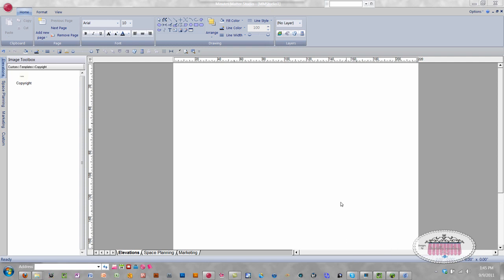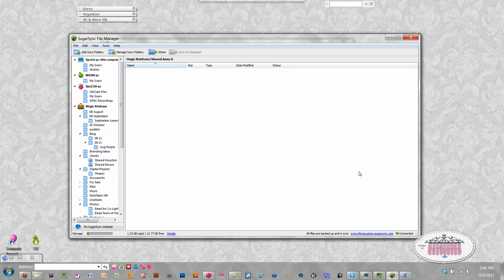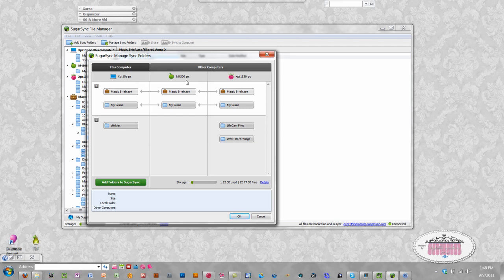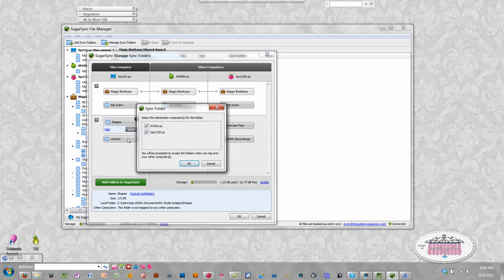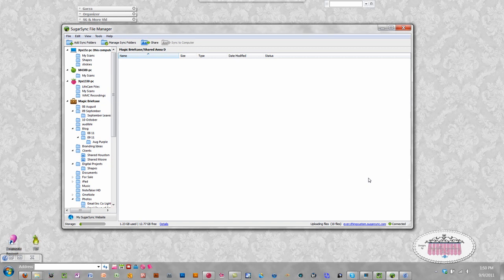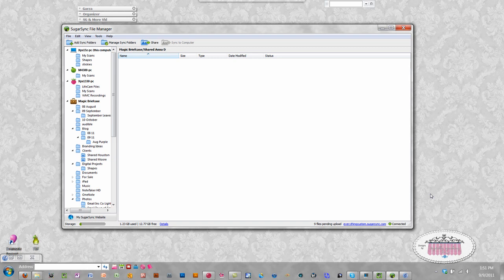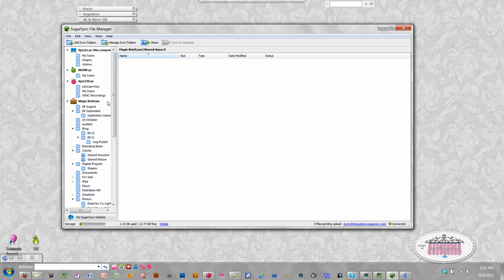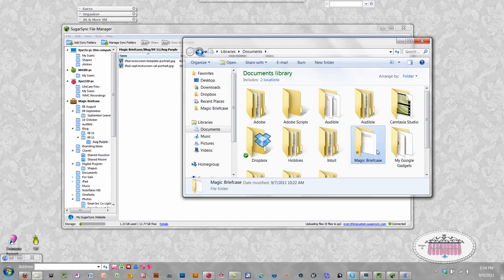SugarSync and MMStudio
I made this video to show you haw I keep my MMS shapes folder synced with 2 computers and backed up. I found an awesome FREE tool to accomplish this its called SugarSync. If you use this link you will get 500mg extra free space and so will I. Yippii! I love free space. I am up to 14g through referrals.

If you want to view the more detailed SugarSync video I made go to